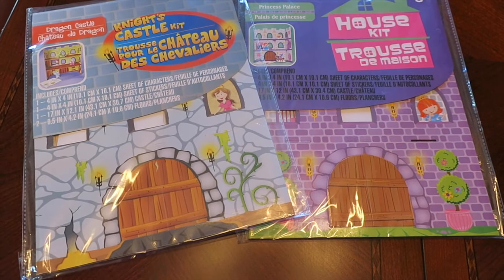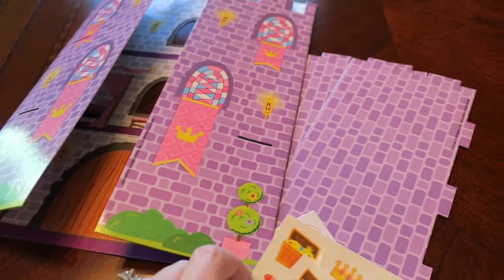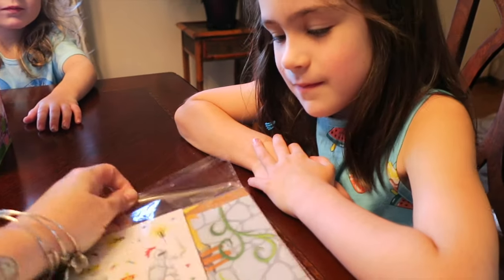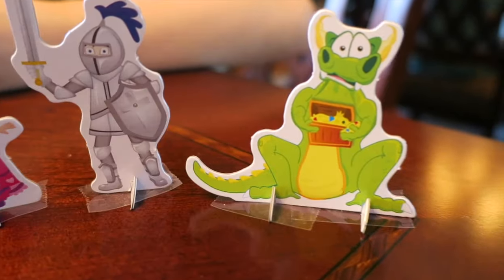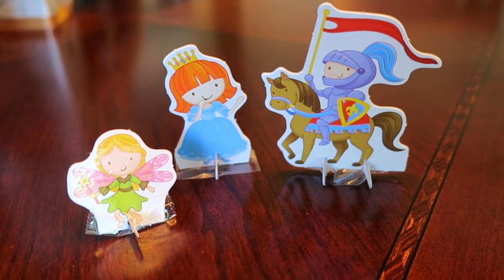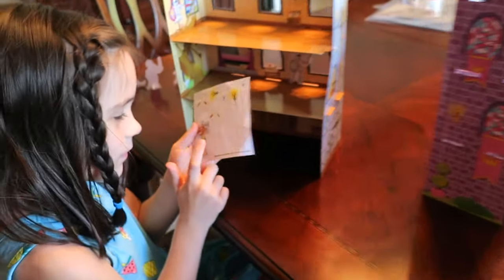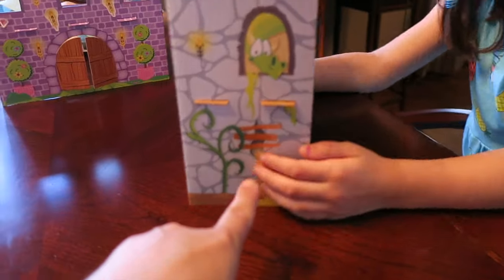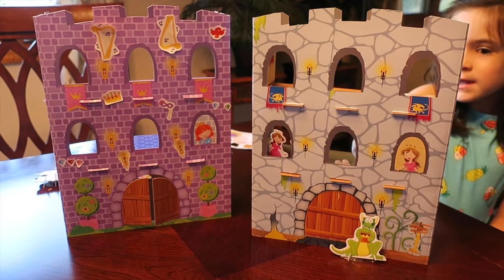DOLLAR TREE $1 DOLL HOUSES!! FOR REAL! | INtoyreviews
The girls spotted these dollhouses at the Dollar Tree and HAD to have them! They were only $1 a piece, so I figured for that price - they were worth trying out! They came with cardboard cutout figures and stickers to decorate their house! Natalie picked the princess house and Bella picked the dragon castle!

The dollhouses have actually been quite resilent to play and the girls really enjoyed decorating them!! These are definitely worth the $1 price tag - and I think would make a fantastic activity at a play date or as a party favor that the kids could take home with them from a party! They also had other themes, a race car garage and regular house/non-princess!

Follow for toy pics & news on Instagram! @INtoyreviews

Managed by mom - Diana, @beingmommywithstyle